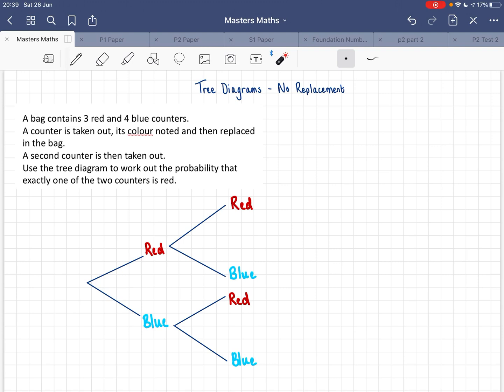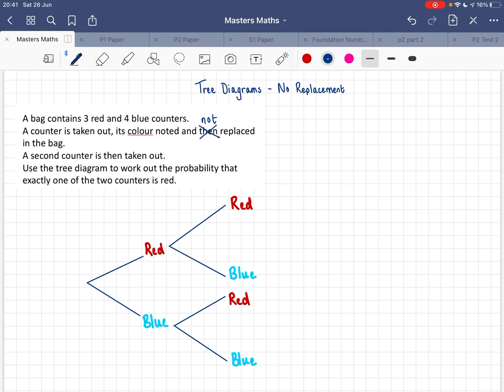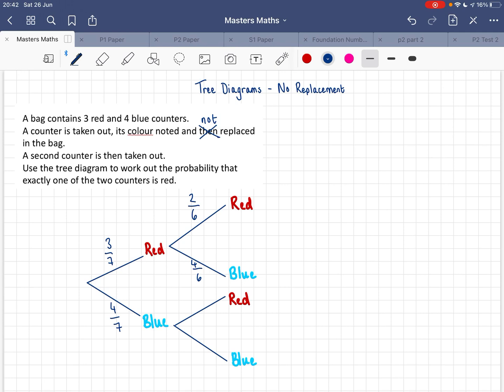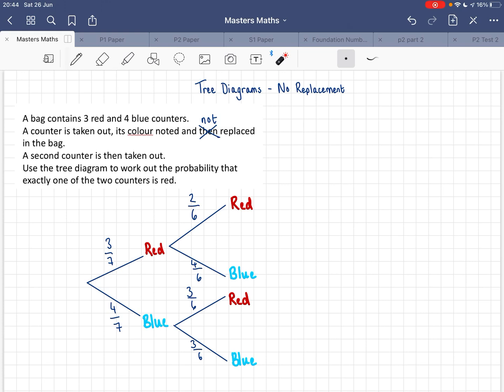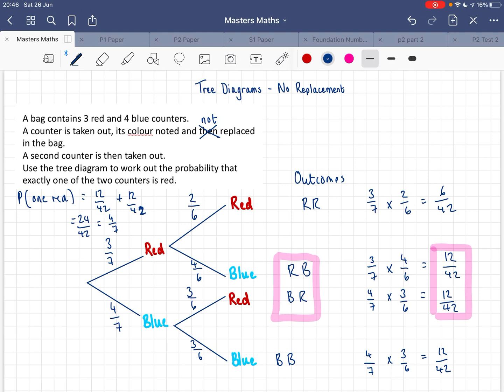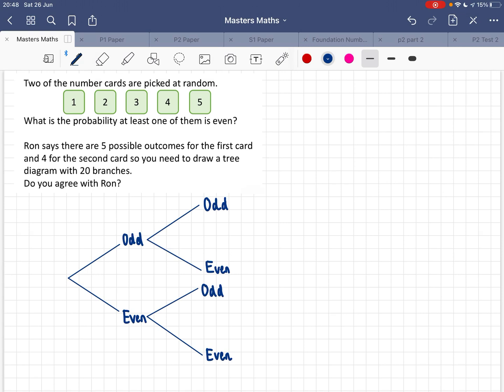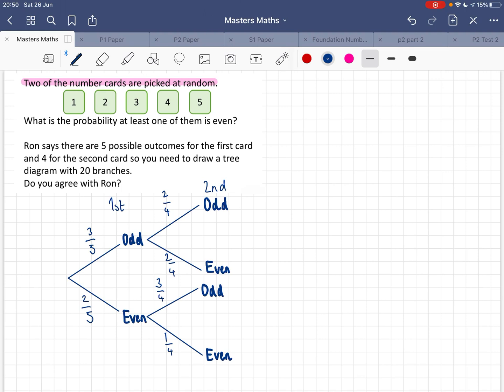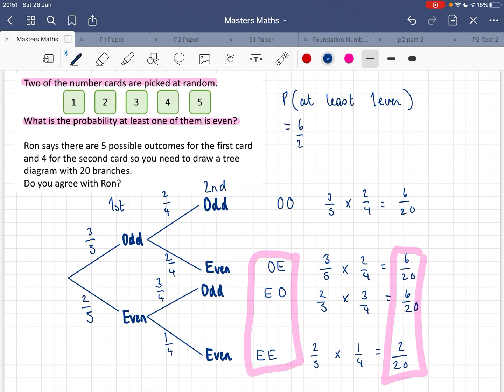Tree Diagrams- No Replacment